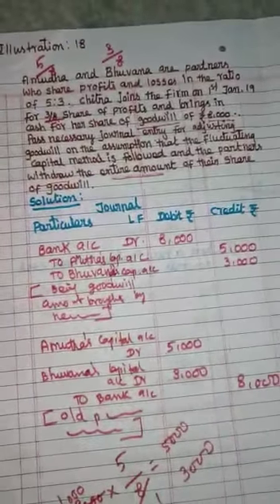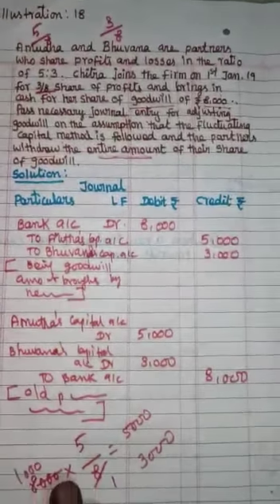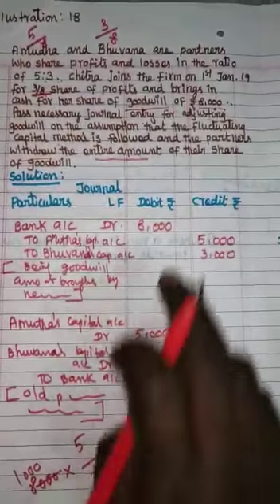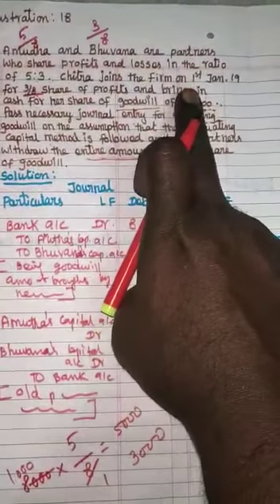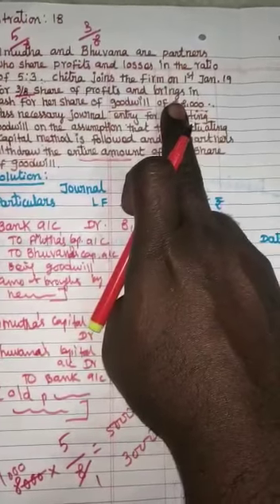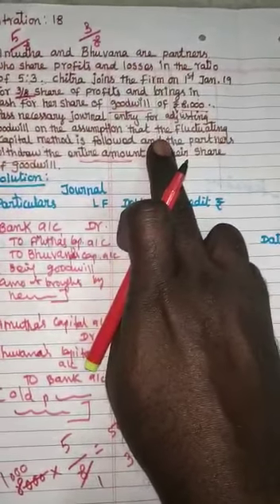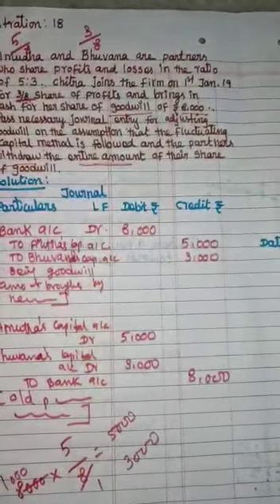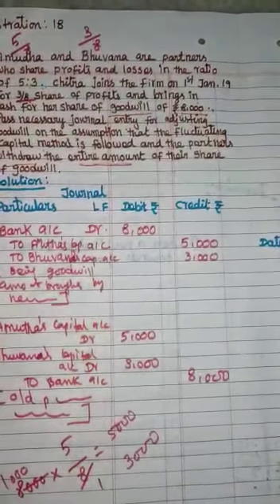XII Accountancy2 17.07